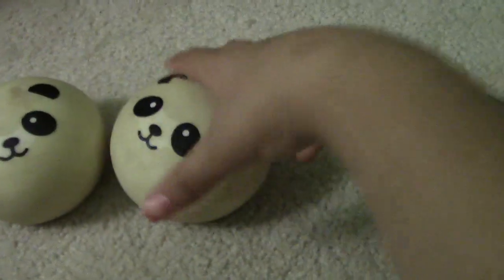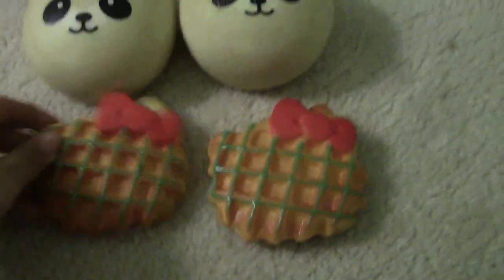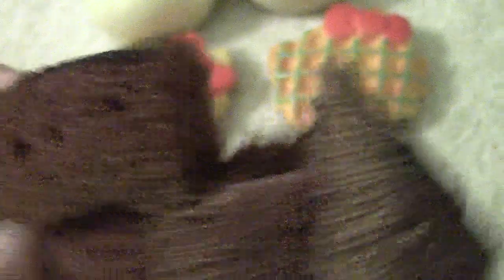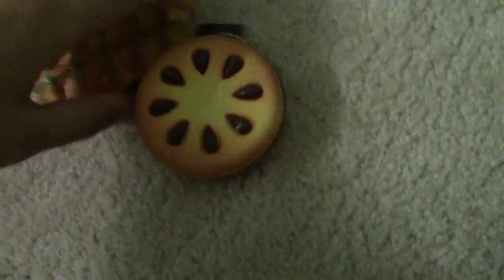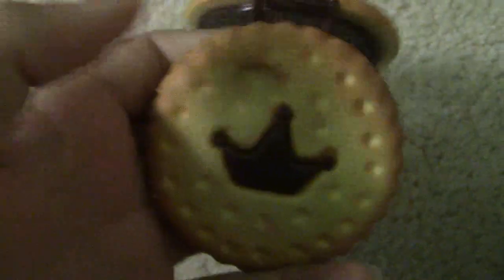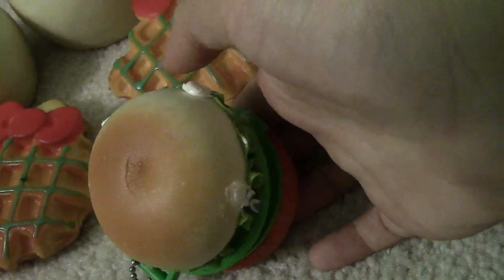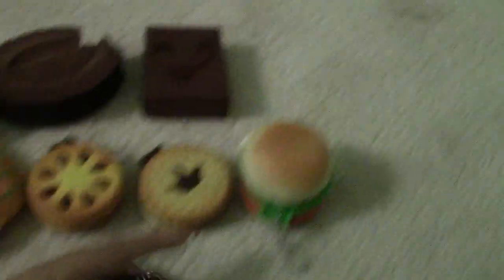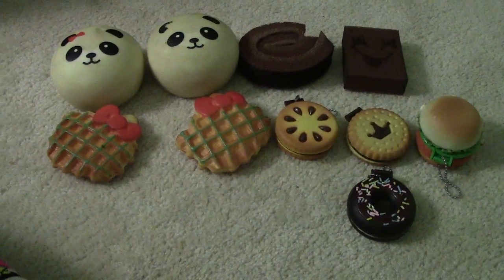my squishy collection ^.^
i just ordered like 6 more squishies yestorday soo ill do a squishy update once they come(: